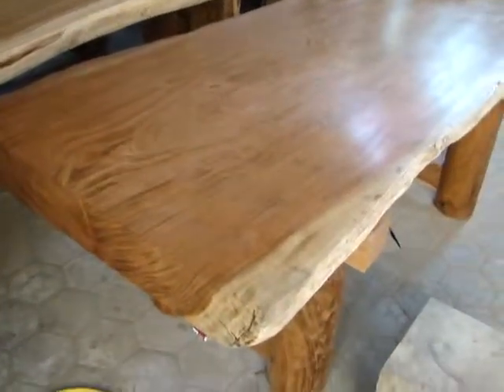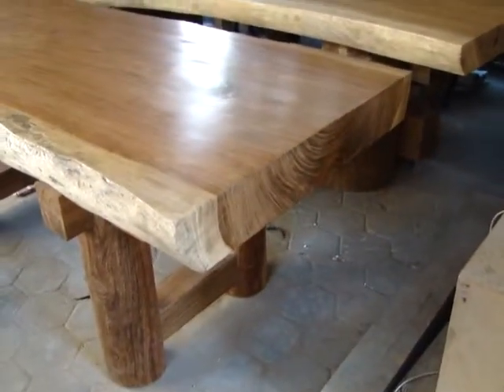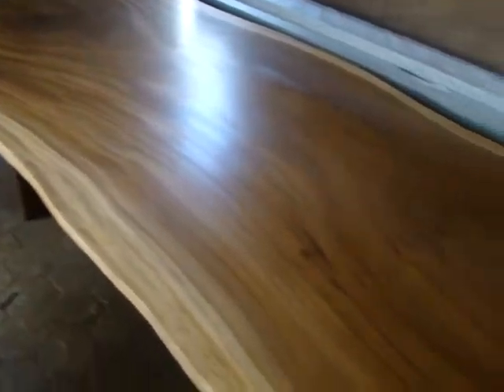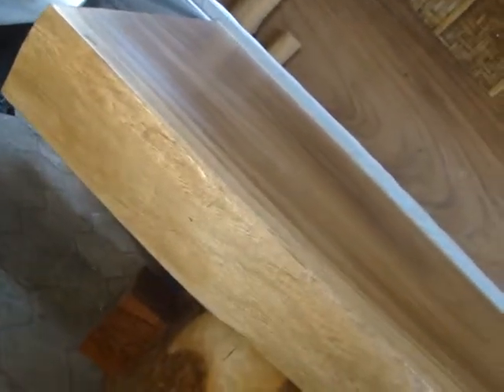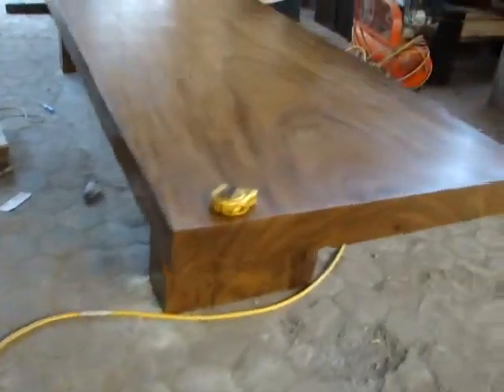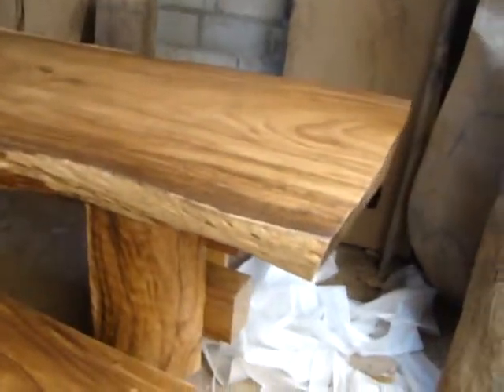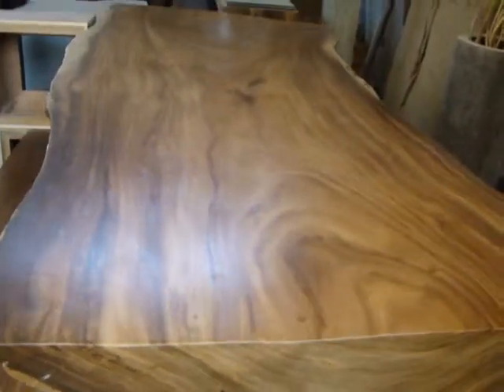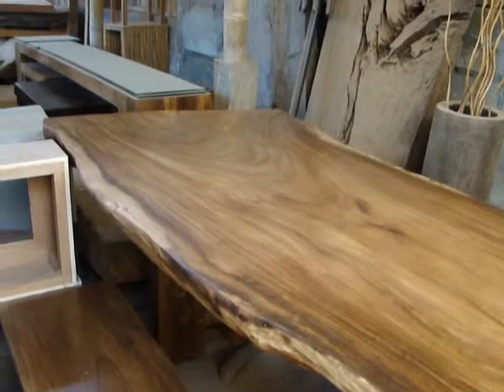Coolest tables, Ever.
Three very cool Tables.